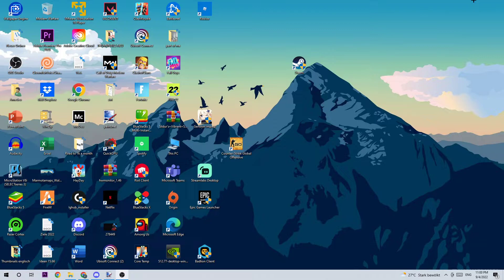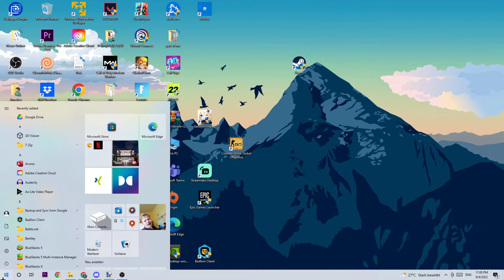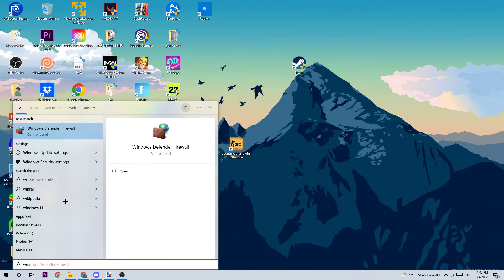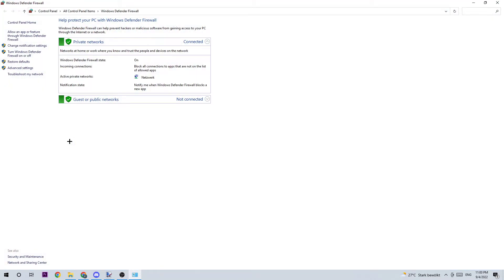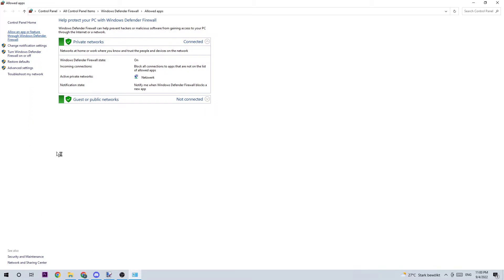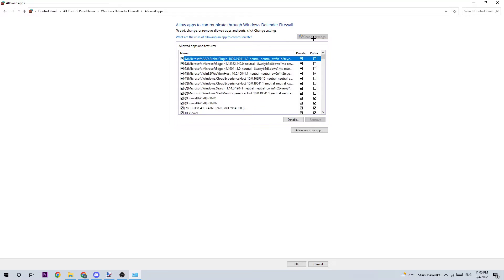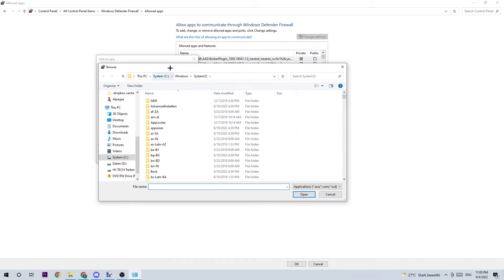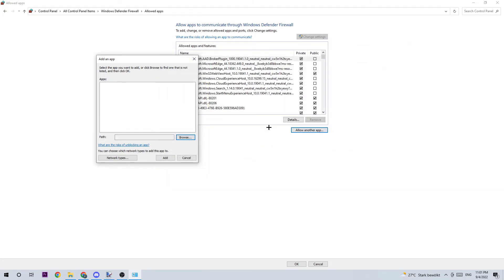Raft - How to fix Black Screen & Stuck on Loading Screen - TUTORIAL | 2022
raft stuck in loading screen pc,raft black screen,how to fix black screen on raft,how to fix stuck on loading screen raft,raft fix black screen,raft fix stuck on loading screen